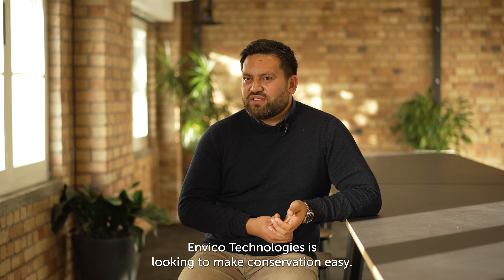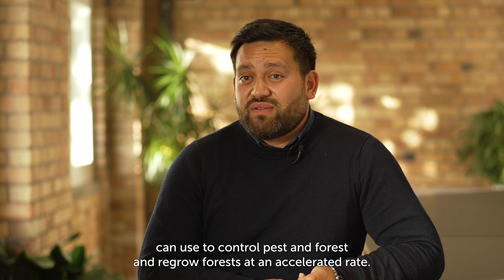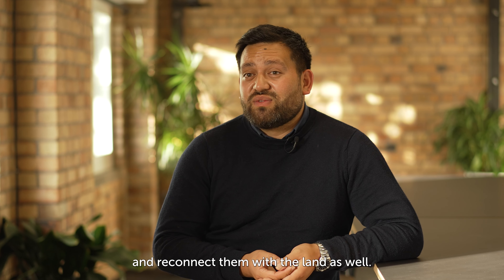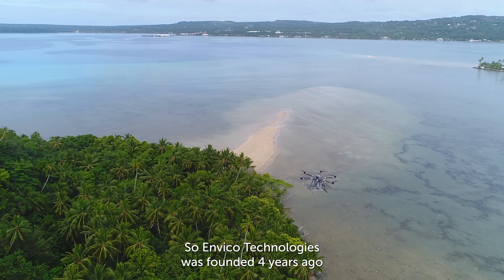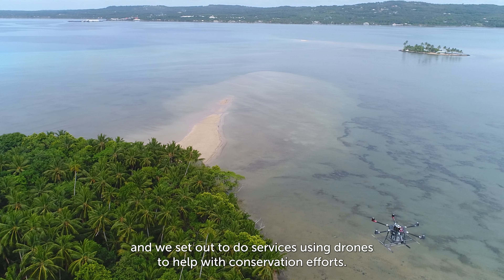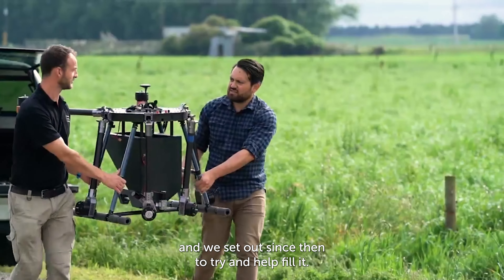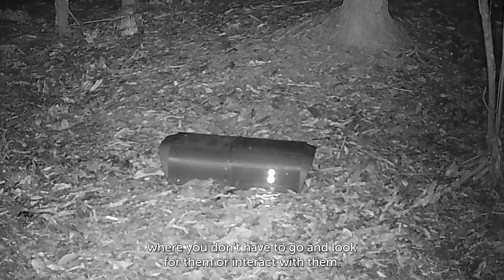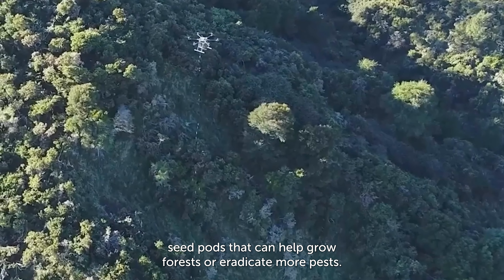Māori business Envico Technologies on innovative technologies that are good for the environment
Recently we caught up with Kiwi Co-Founder Cameron Baker to find out how Envico Technologies are making their mark as Māori innovators - taking existing ecological knowledge with modern tech expertise to create lasting, multigenerational impact.

Envico is a Finalist in this year’s Māori Company of the Year Award for the prestigious NZ Hi-Tech Awards.